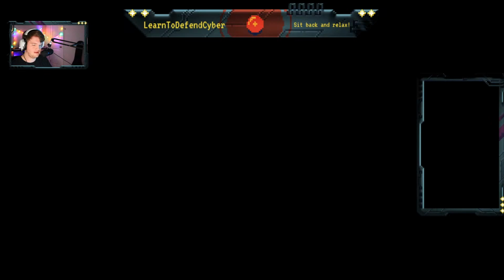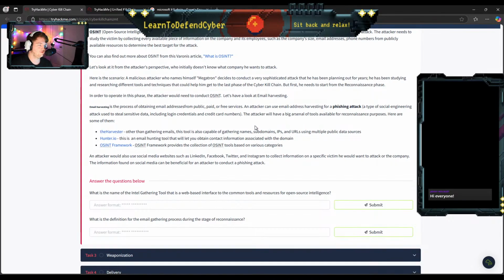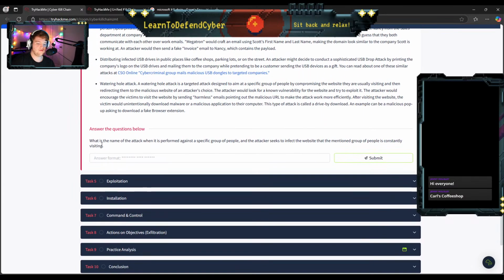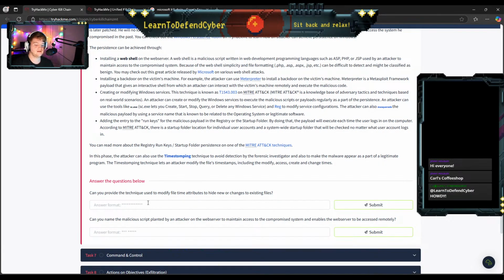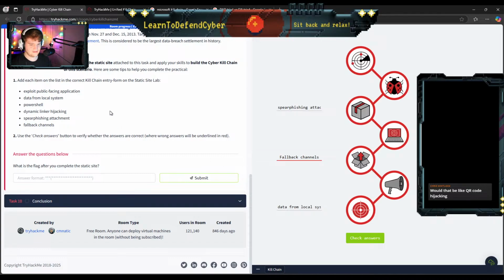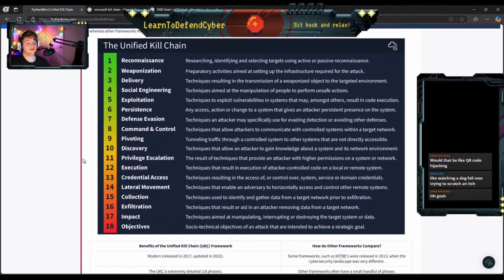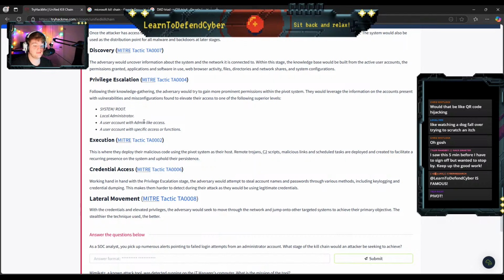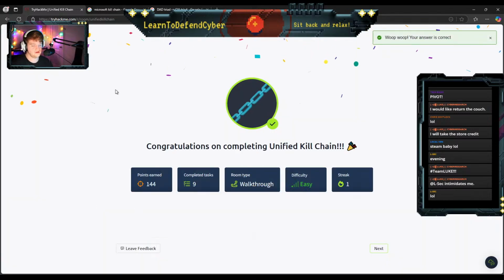Breaking Down the Cyber Kill Chain || (TryHackMe WALKTHROUGH)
Walkthrough of the Cyber Kill Chain and Unified Kill Chain Rooms in TryHackMe!

The Cyber Kill Chain is a way of representing the attack lifecycle. Going through iterative phases, attackers have different goals at different phases of the lifecycle, following the chain, one may be able to identify what phase an attacker may be in, and stop them from achieving their goals.